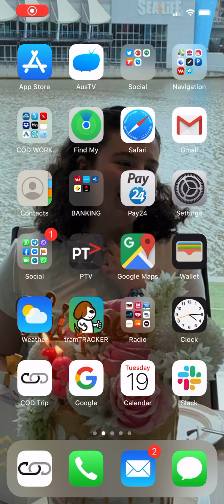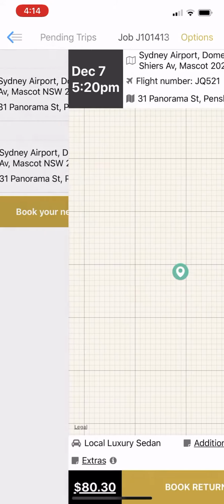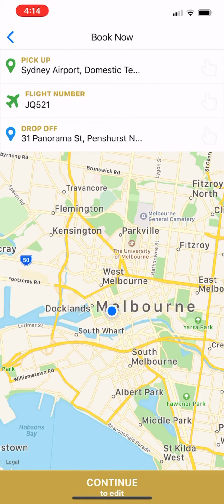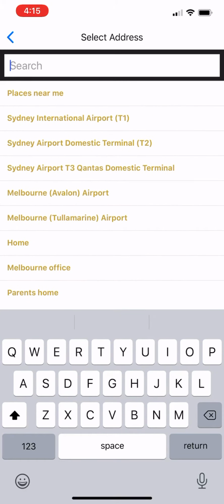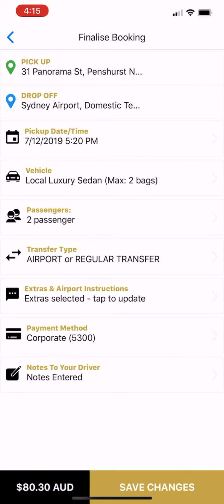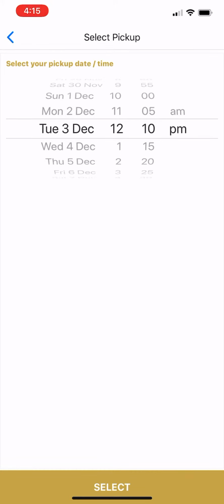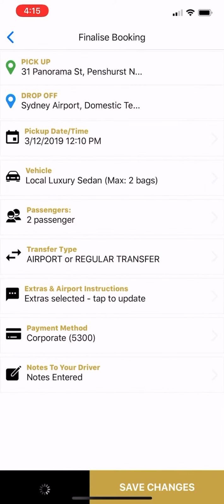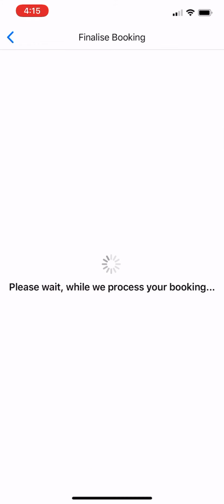How to make a change to a booking via the app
How to edit a booking using the app with Cars on Demand.